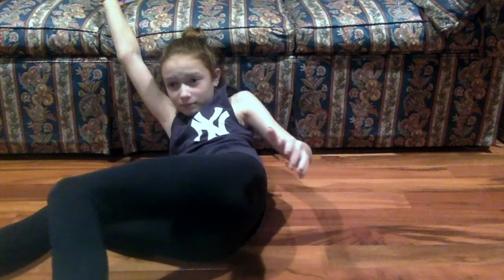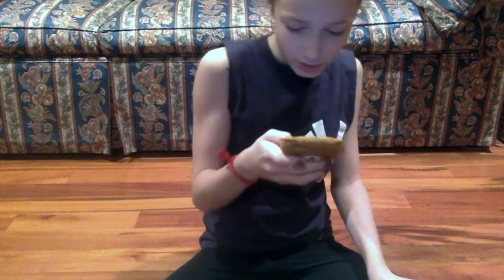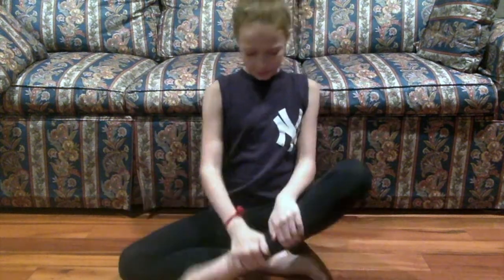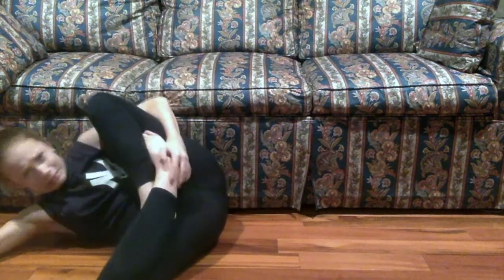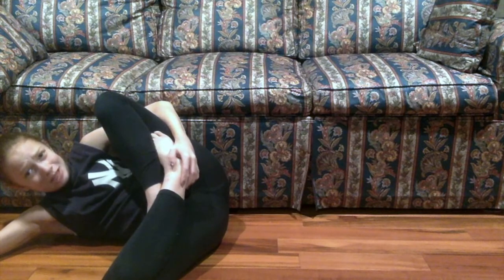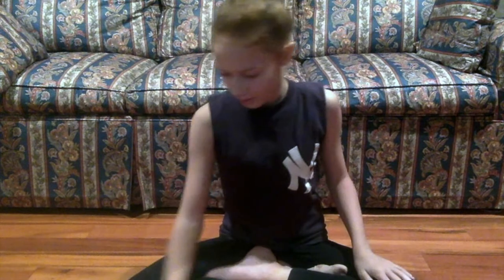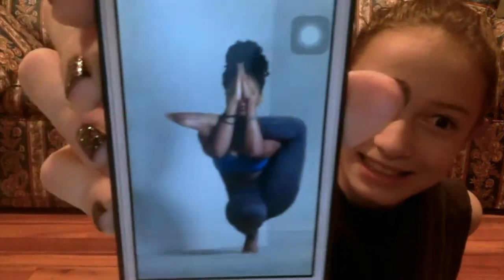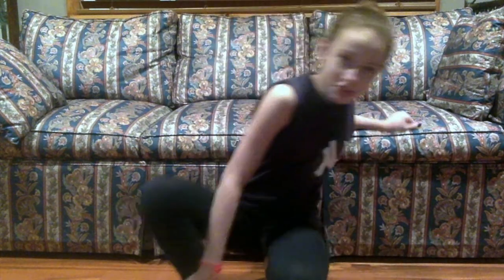Yoga Challenge Part 3!//Fridays With Francesca!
I hope you enjoy this video and come back for more tomorrow! Have an AWESOME day!